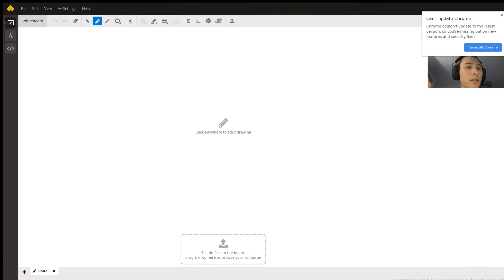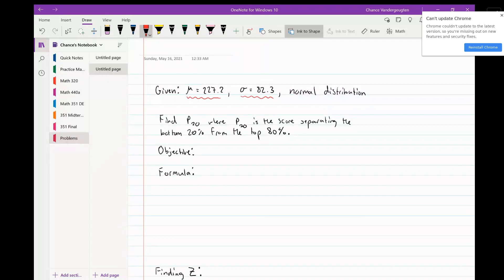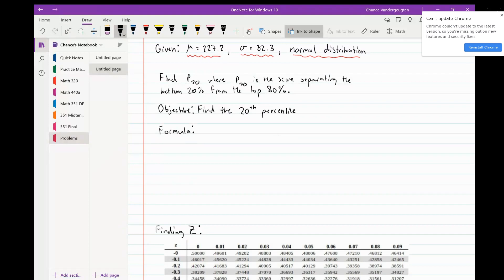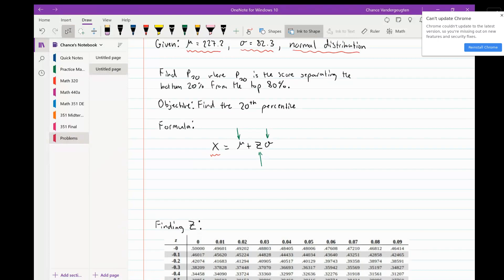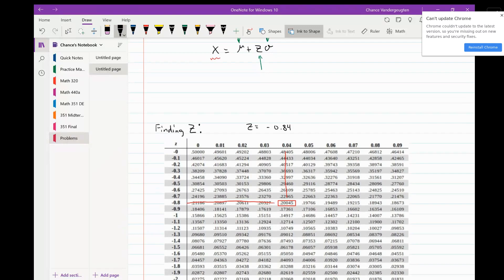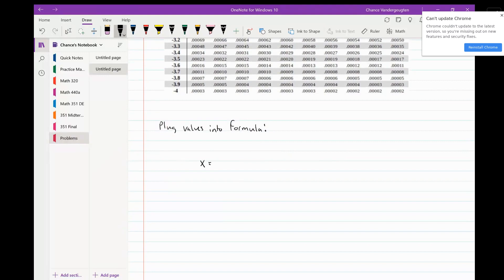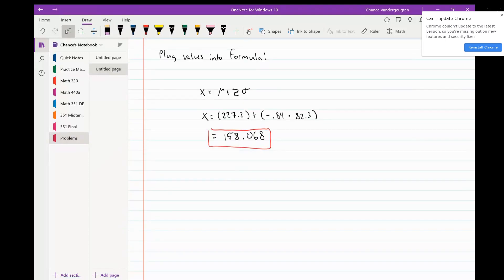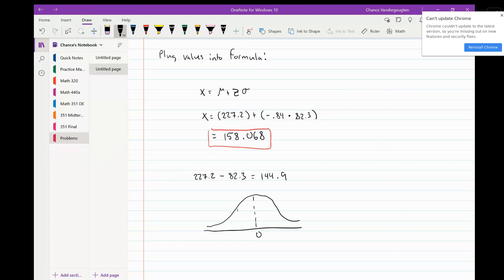Statistics: Finding percentile given mean and standard deviation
Question: statistics and probability
A distribution of values is normal with a mean of 227.2 and a standard deviation of 82.3.Find P20, which is the score separating the bottom 20% from the top 80%. P20 = Enter your answer as a number accurate to 4 decimal places.

Answered By:

Chance V.
Patient tutor with a passion for math!